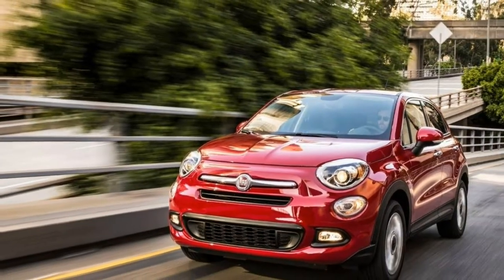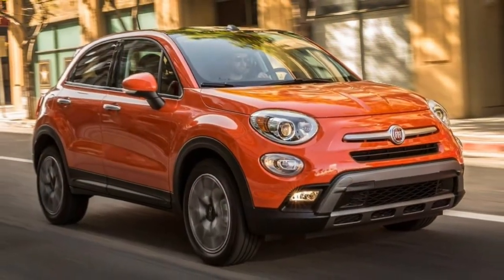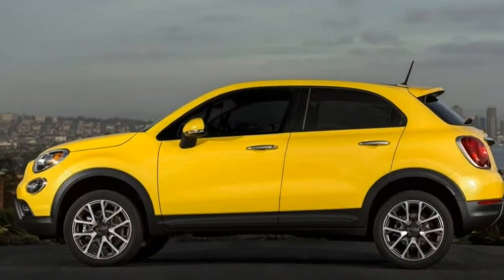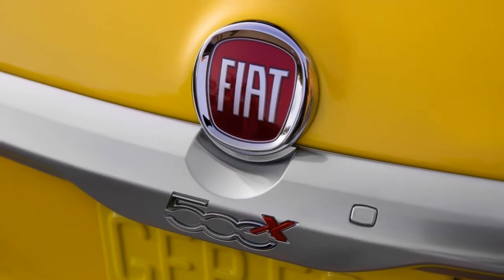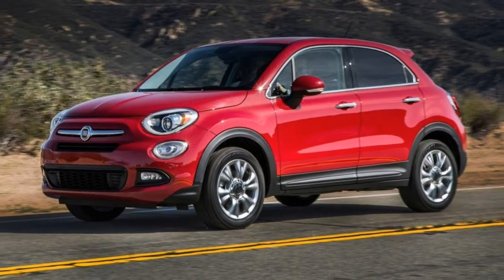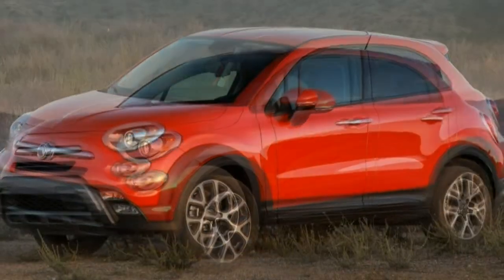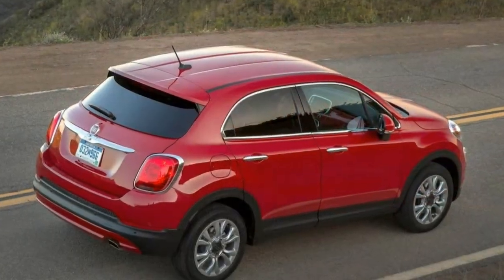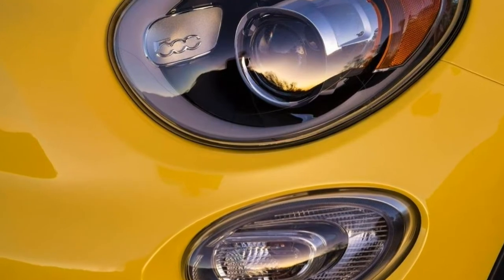FIAT 500X 2018 Car Review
The Fiat 500X is really a front engine, front wheel drive, five door hatchback crossover sports utility vehicle (SUV) manufactured and marketed by Fiat Chrysler Automobiles, since its debut with the Paris Motor Show.

 As Fiat's second four-door hatchback, following 500L (introduced for model year 2014), the 500X is tremendously related to the Jeep Renegade. Both are manufactured at FCA's SATA plant in Melfi, Italy.